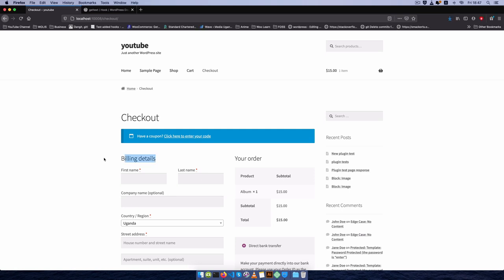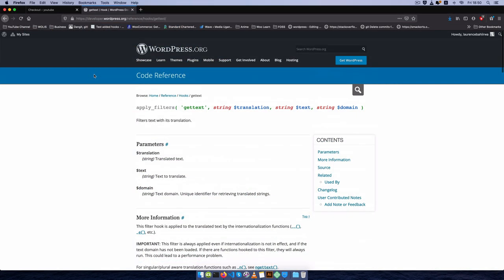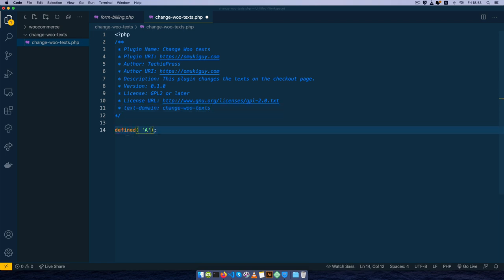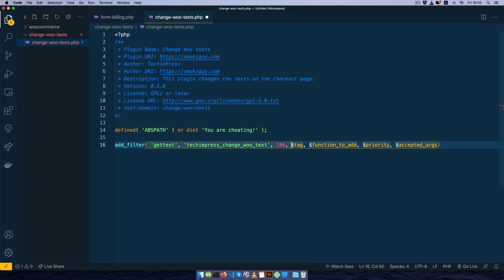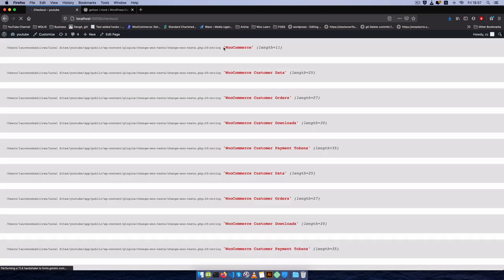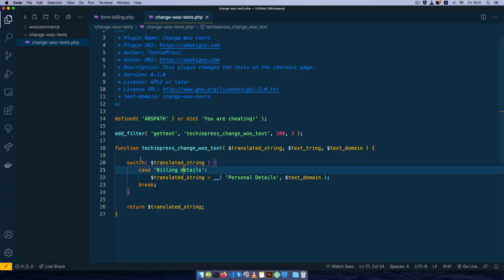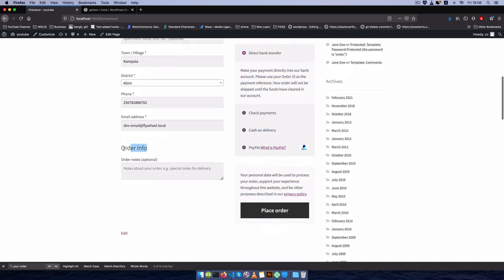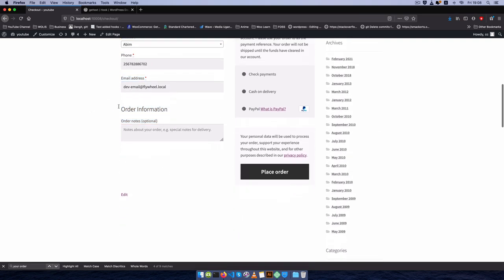Change Woocommerce checkout page Billing Details & Other Texts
Changes the texts like Billing details, Your order and Additional information on the Woocommerce Checkout Page. We use the WordPress gettext filter to solve this since there are no filters applied to this page template.

VIDEO CHAPTERS
00:00 Challenge Introduction
00:35 WordPress gettext filter Solution
01:29 Building a plugin from scratch
03:22 Using Switch Change Billing Details text in Woocommerce
06:47 Change Your order text in Woocommerce
07:31 Using an IF statement alternative
09:20 Conclusion

Do you like what I am doing?

LEARN MORE IN THE WELL CURATED PLAYLISTS BELOW